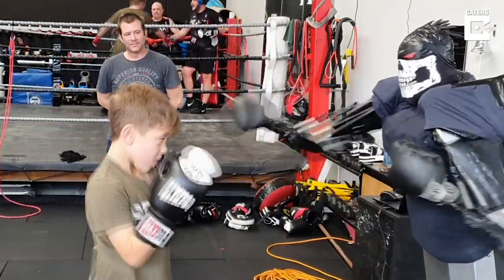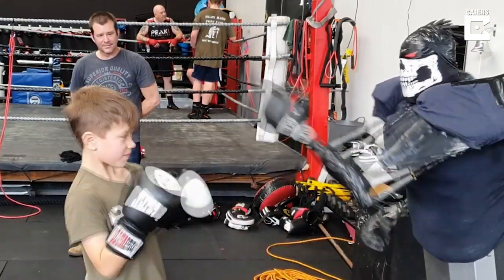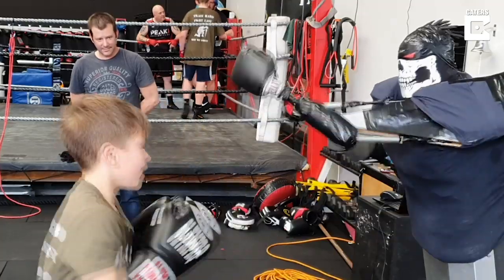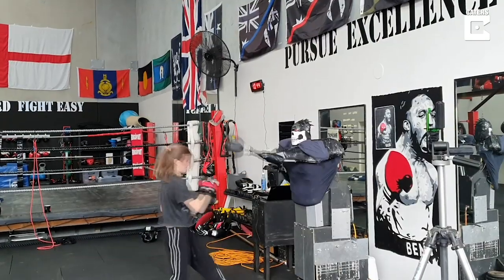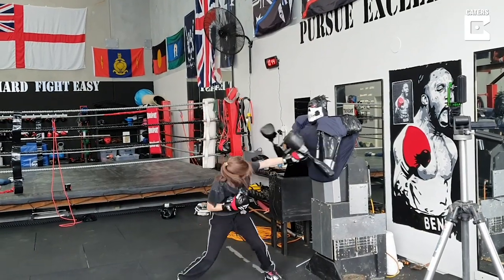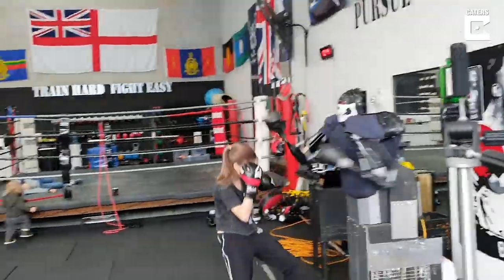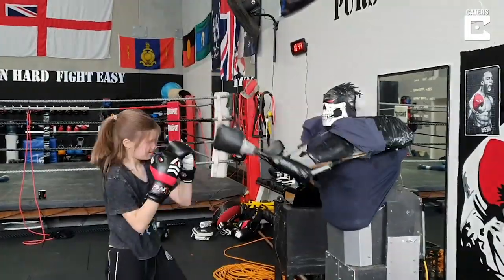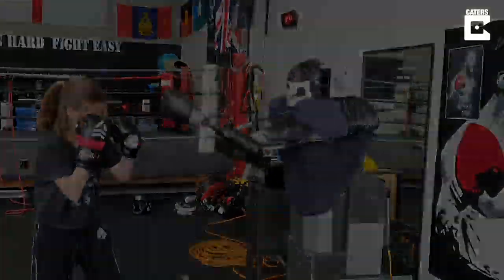Inventor Creates Boxing Robot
ID: 2217327

An ingenious inventor has created a robot that spars with aspiring boxers.

Structural designer Kris Tressider, based in Perth, Australia, has been developing his idea of a robotic boxer that will throw punches back at the fighter.

In the video, the Puncher Pro is set up in a boxing gym with amateurs trying their hand at pummelling the robot.

The robot is set up to continually throw hooks and jabs while the fighter has to duck and dodge the incoming onslaught.